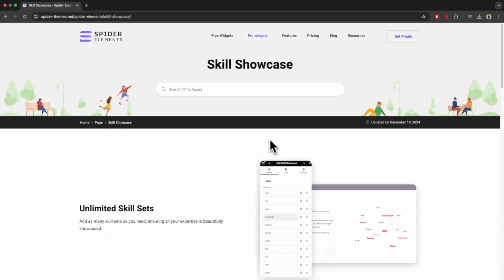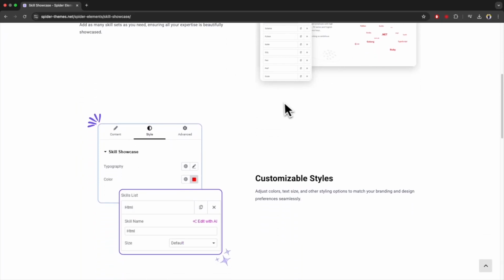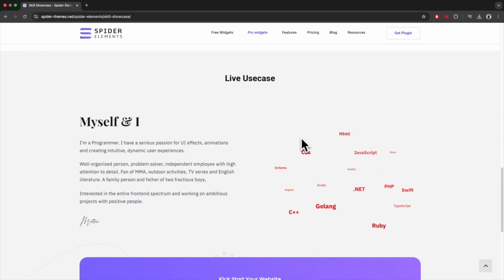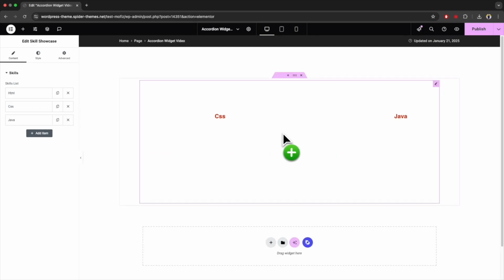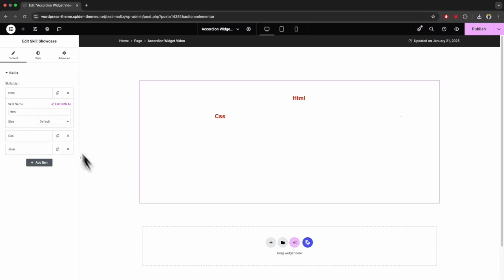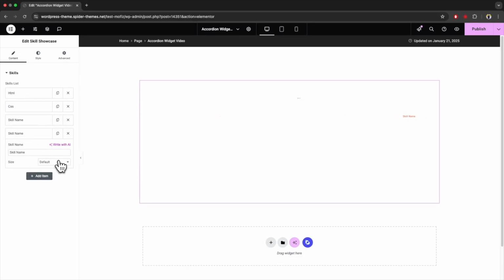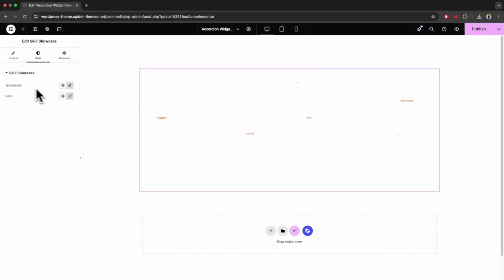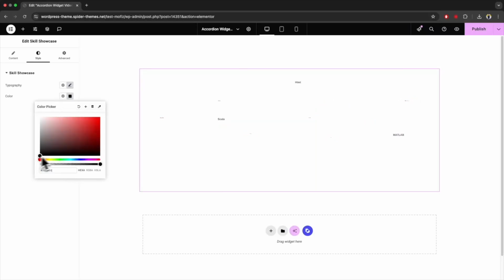Creating Skill Showcase Widget in WordPress | Spider Elements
Creating Skill Showcase Widget in WordPress - WordPress tutorial by Spider Themes.

Showcase Your Skills with the Skill Showcase Widget in WordPress!

In this video, I’ll walk you through the Skill Showcase Widget from Spider Elements in Elementor. Whether you're a freelancer, designer, developer, or agency, this widget helps you beautifully display your skills with progress bars, animations, and custom styling options!
🎯 What You’ll Learn in This Video:
✔️ How to add the Skill Showcase Widget in Elementor
✔️ Customization options and styling features
✔️ Best practices for an engaging skill section
✔️ Live demonstration and step-by-step guide
      Perfect for:
✅ Portfolio Websites
✅ Personal Branding
✅ Business Websites